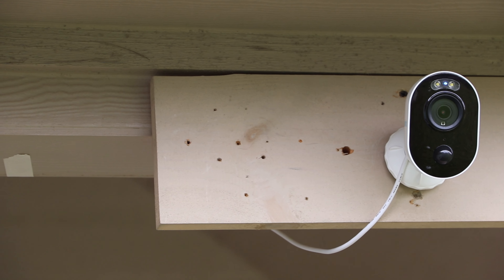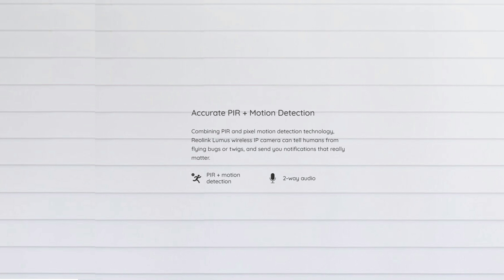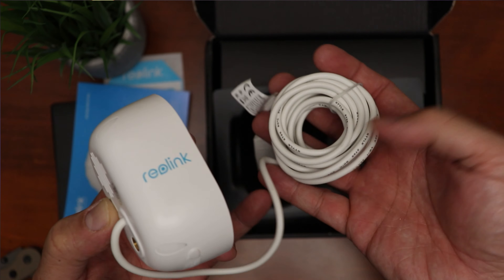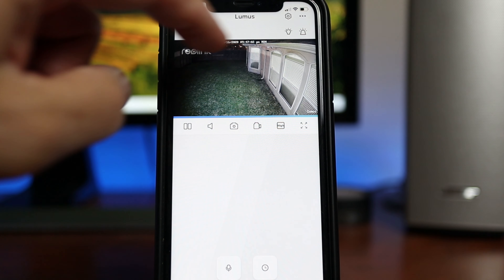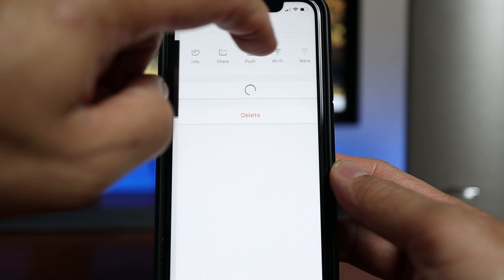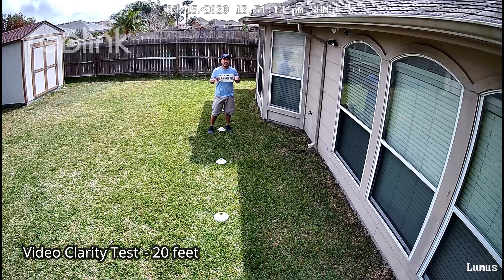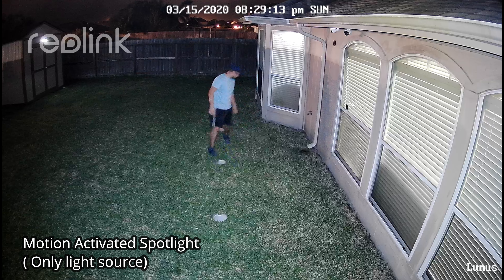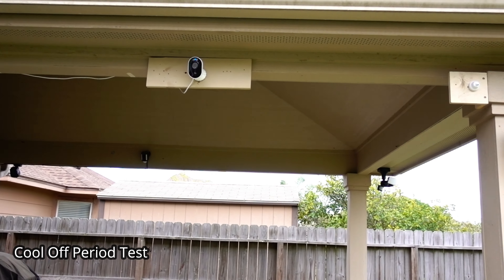Reolink Lumus Review - Unboxing, Features, Setup, Settings, Video and Audio Quality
Today, we are going to check and test out Reolink's first spotlight outdoor WiFi camera... The Lumus. This is the wired version of the spotlight cameras that they are rolling out. There is also a battery version of this which will also be released soon.

We will do the unboxing, check out its features, set it up, check out the settings in the app and do the installation. We will check the video and audio quality day and night.. with and without the spotlights. We will then test this outdoor spotlight camera with a battery of tests and see if this is a WiFi security camera that will fit your needs.

Notable features of this camera that we need to check out:
-  Spotlight brightness and the video quality at night when it is ON
- 4 second pre-recording ( records 4 seconds before motion has been detected)
- Motion Detection - it has both PIR motion sensing and pixel based detection